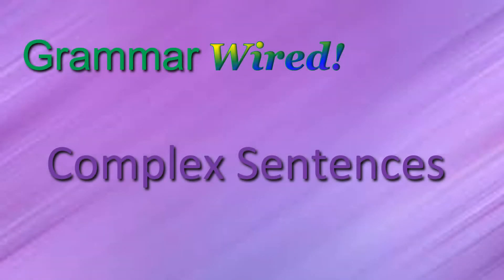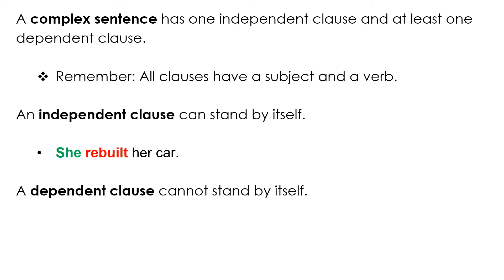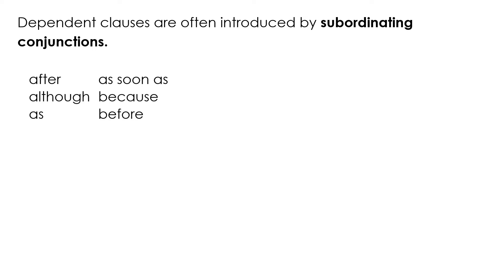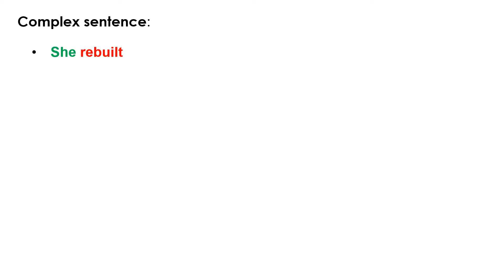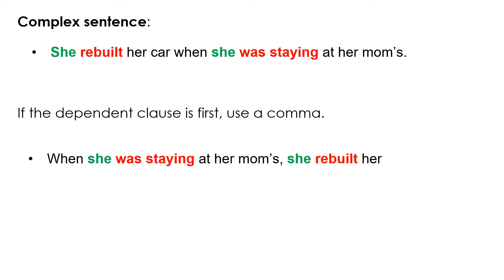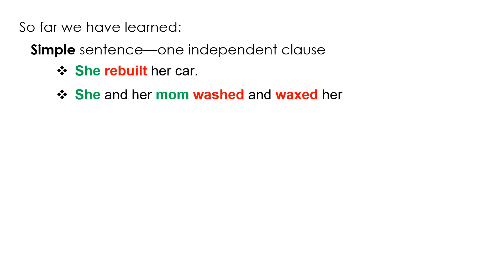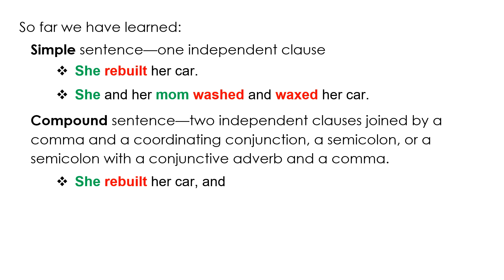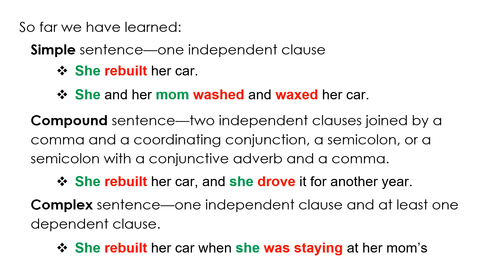Complex Sentences HS Part 8-3